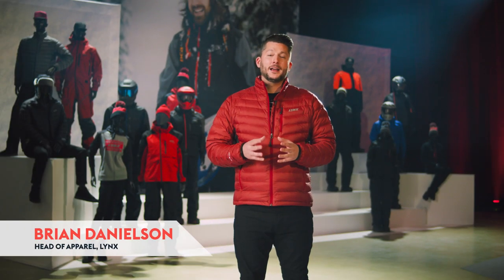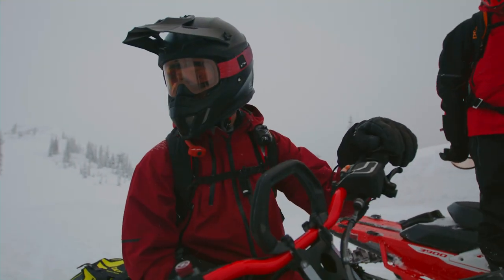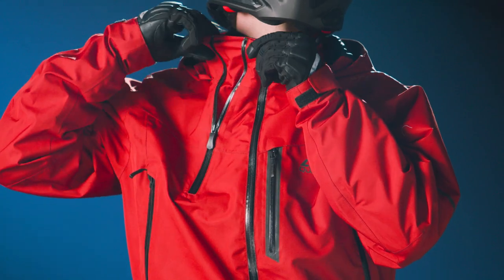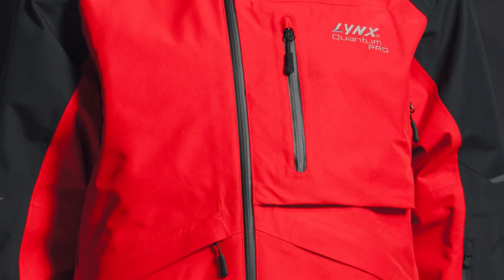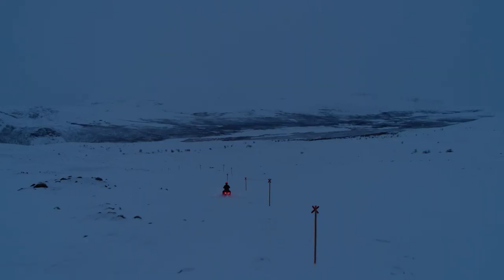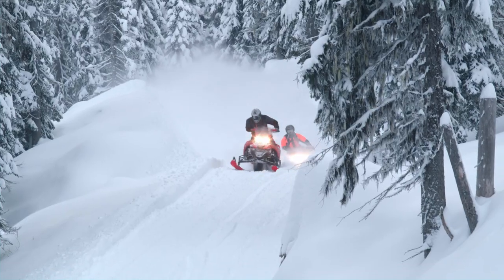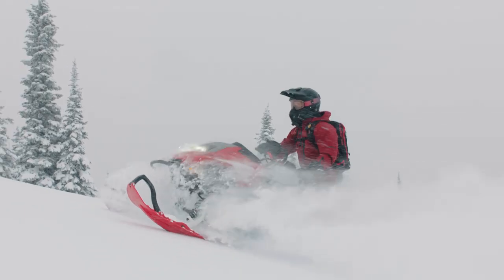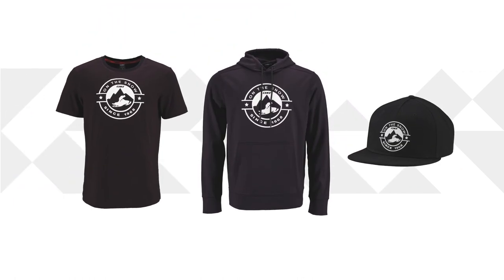2023 Lynx Apparel Collection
The wait is over. Introducing the 2023 Lynx snowmobile apparel collection! After a successful North American debut season for our sleds, this is the first year we’re offering a wide collection of Lynx gear on your soil. Watch Lynx Head of Apparel Brian Danielson present the new Lynx gear: the Quantum series, Quantum Pro series, Tec layers and sportswear. We are Lynx. Are you?